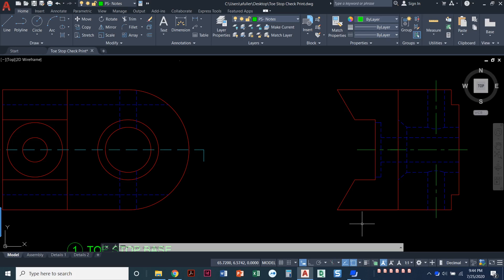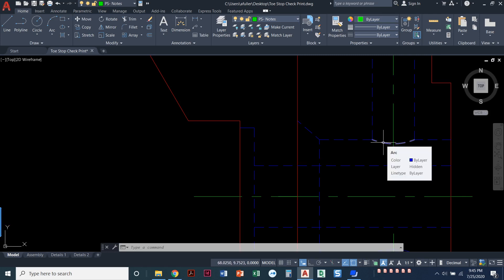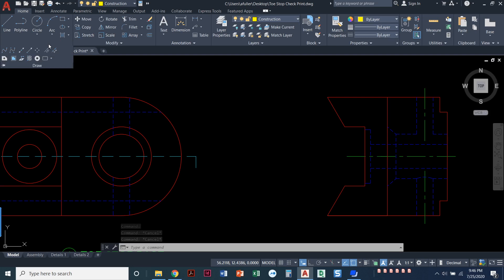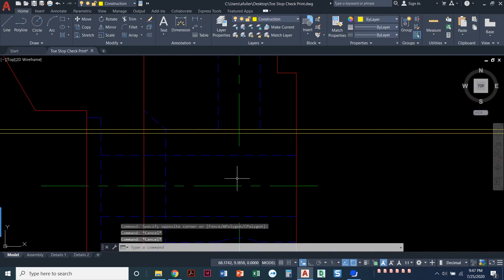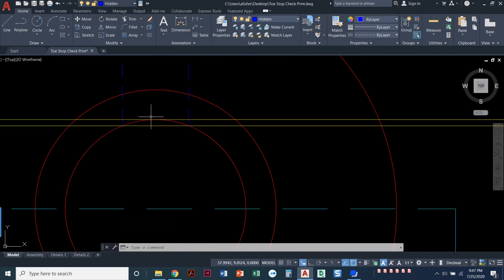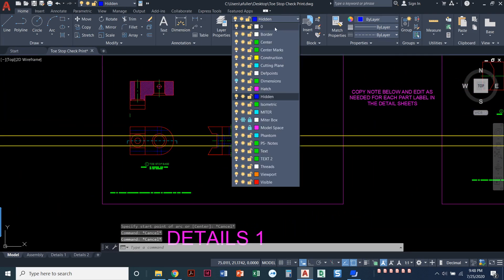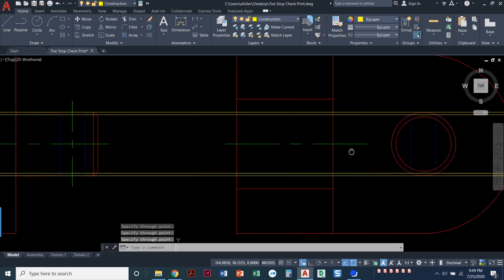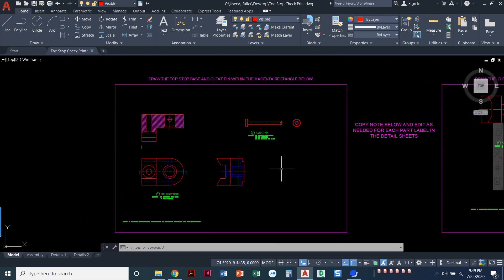A. Toe Stop Projecting the Saddles